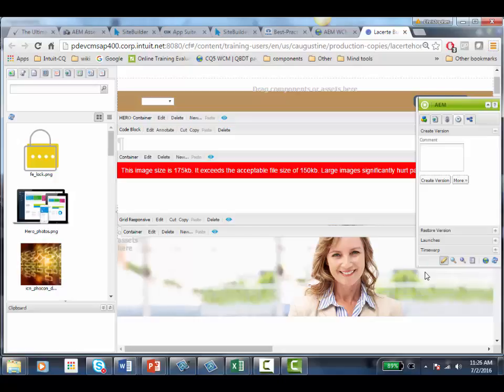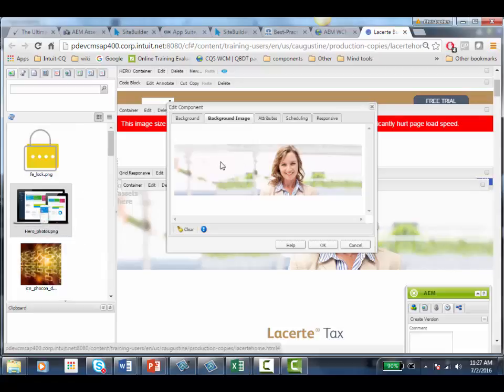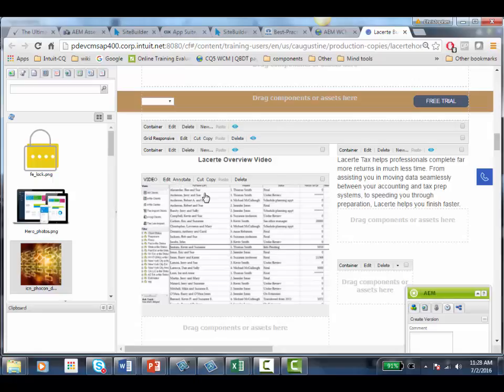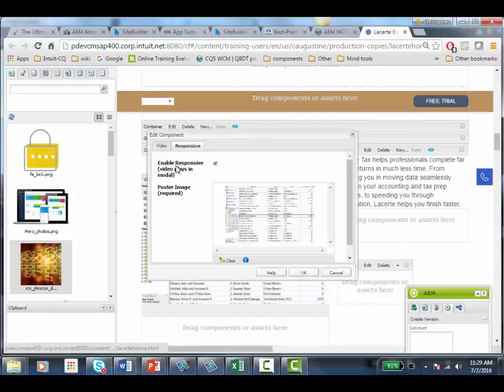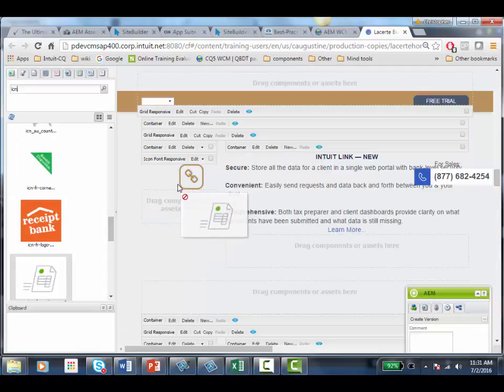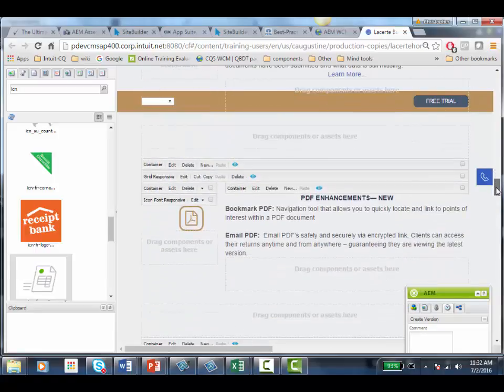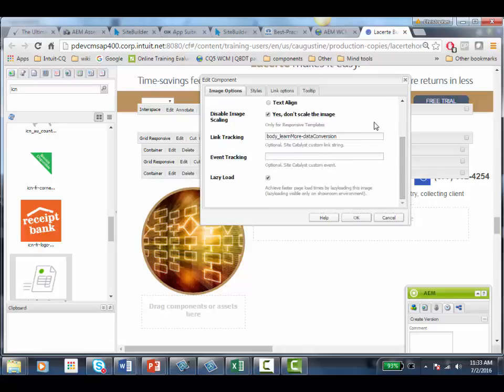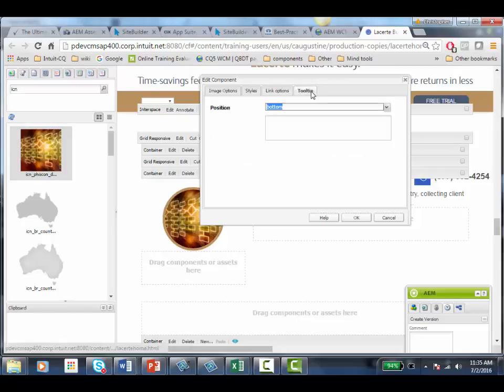Asset Placement within a Page